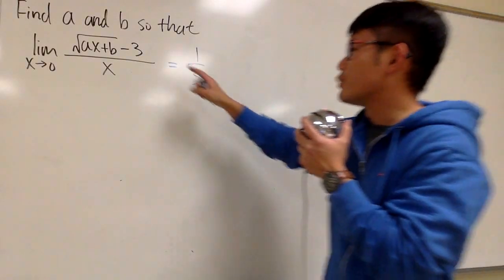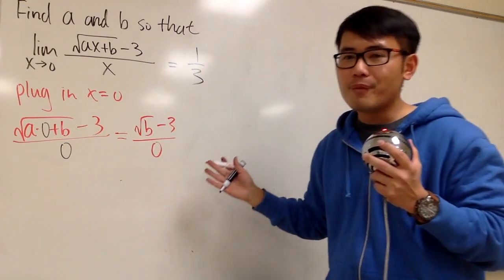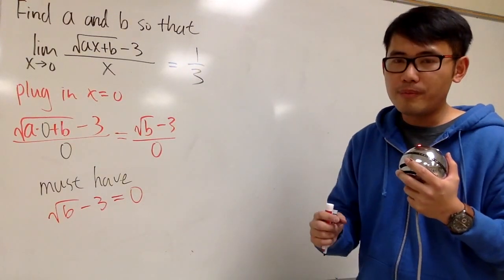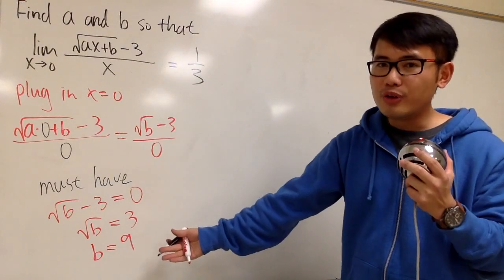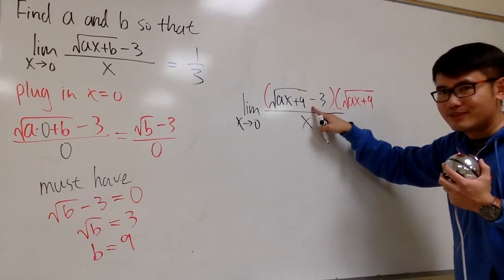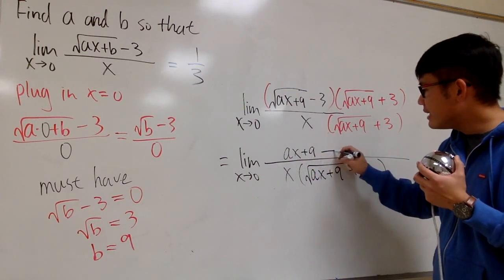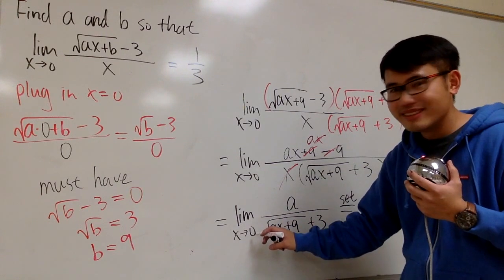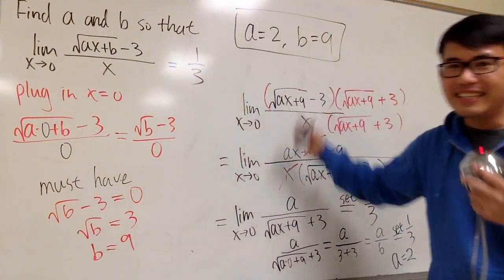Math for fun#1, design your limit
Calculus 1 limit.